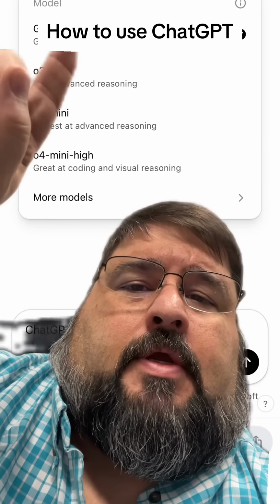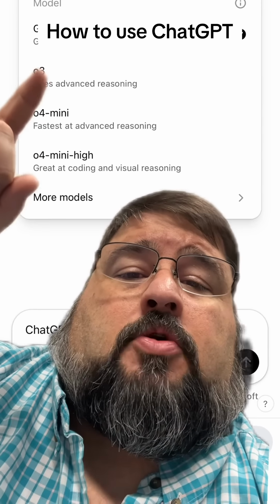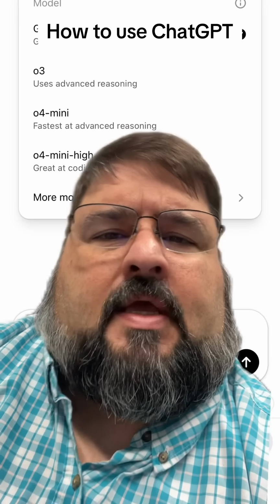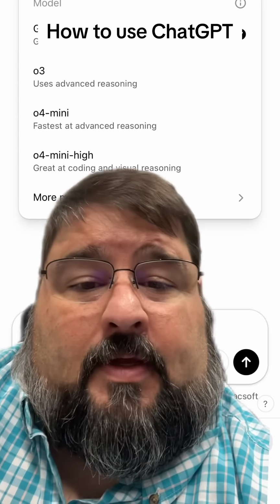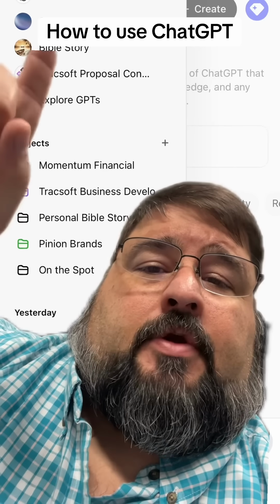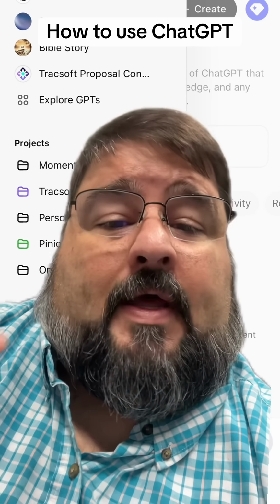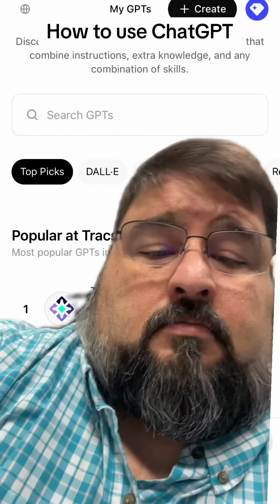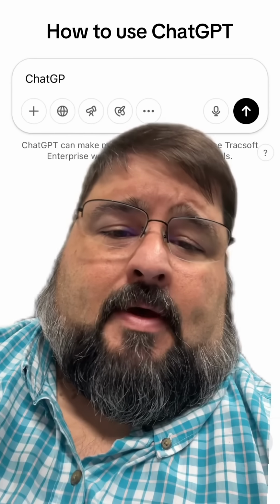A Primer on How to use ChatGPT